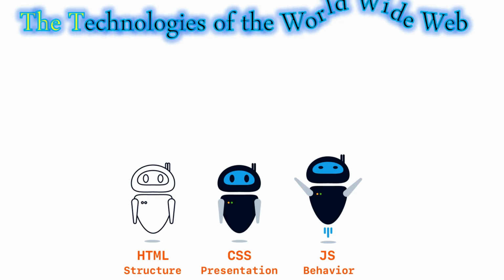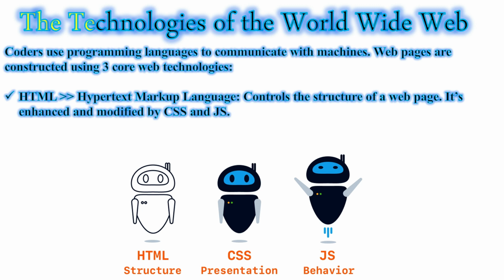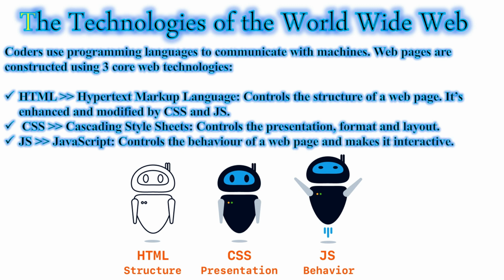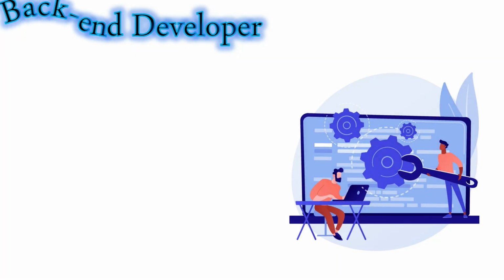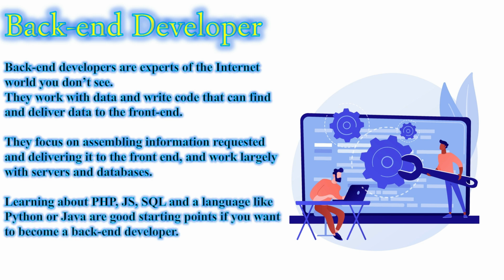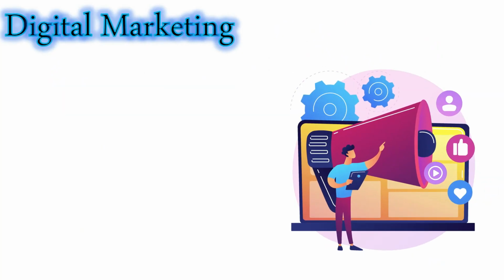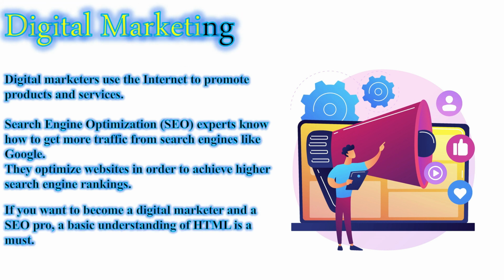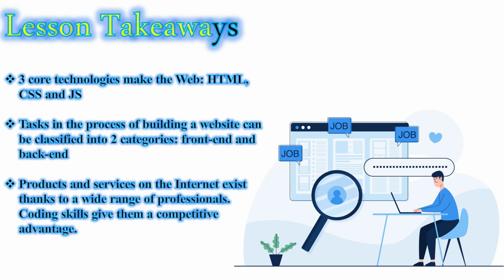Web technologies and jobs | front-end, back-end and full-stack developers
in this video we talked about the web technologies, front-end, back-end, full-stack developers and so on.

the overview of the video is in the below:
1- the the internet industry
2- front-end vs back end
3- the technology of the world wide web
4- front-end designer
5- back-end developer
6- the full-stack developer
7- network engineer
8- cybersecurity experts
9- digital marketing

00:00 - overview
00:36 - the the internet industry
01:08 - front-end vs back-end
01:58 - the technology of the world wide web
02:53 - front-end designer
03:29 - back-end developer
04:11 - the full-stack developer
04:46 - network engineer
05:32 - cybersecurity experts
06:17 - digital marketing
06:51 - summary